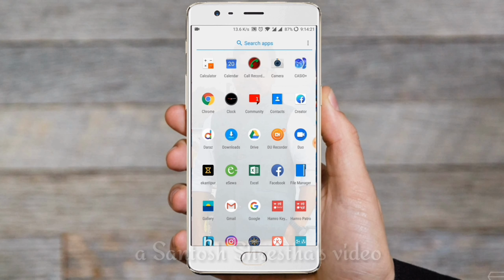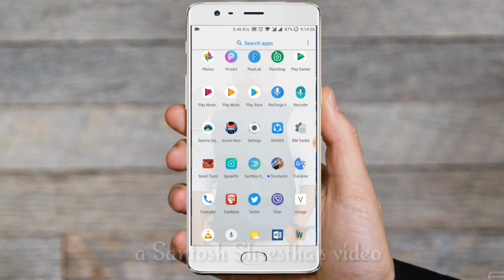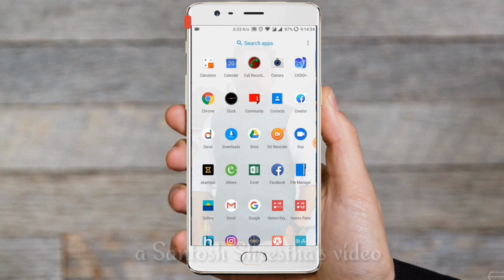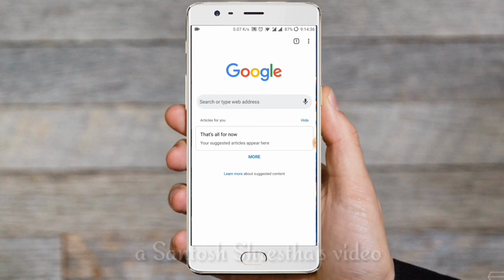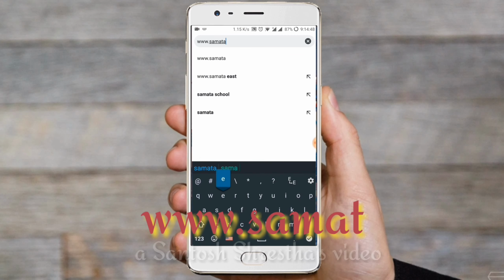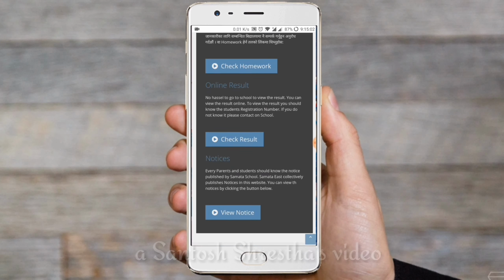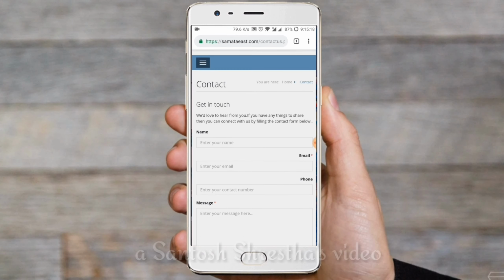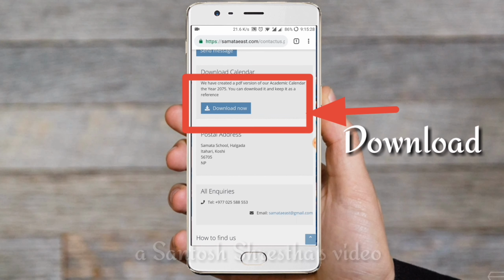Tutorial 3 | How to download calendar | Samata School Academic calendar | English Version